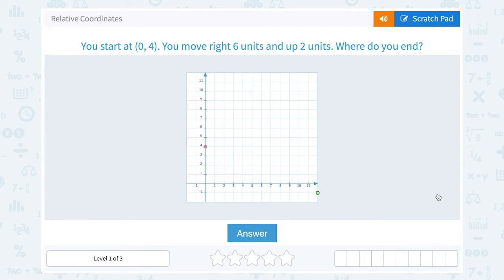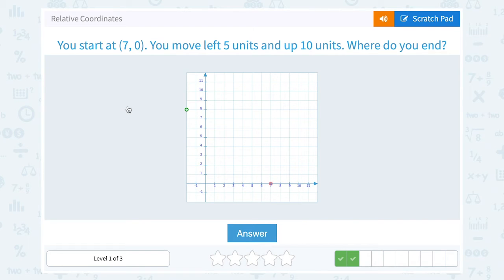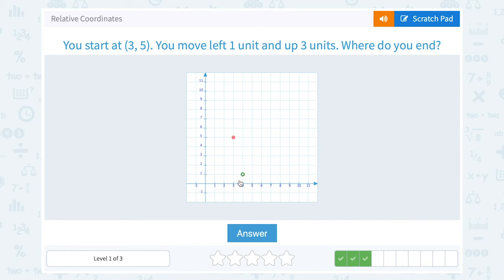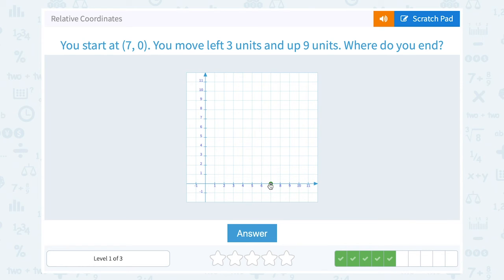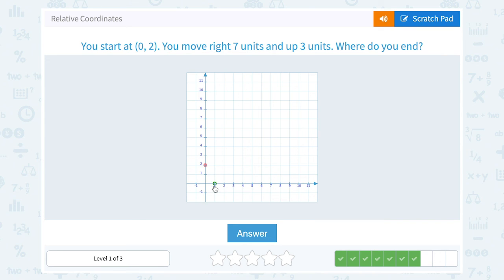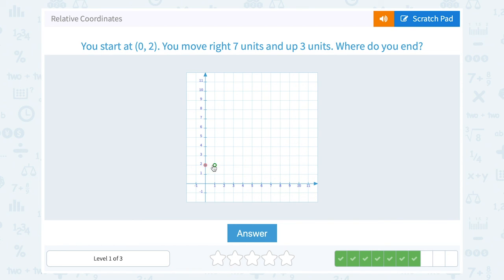6.112 Relative Coordinates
Relative Coordinates
Use a coordinate graph to mark the point of a relative coordinate.